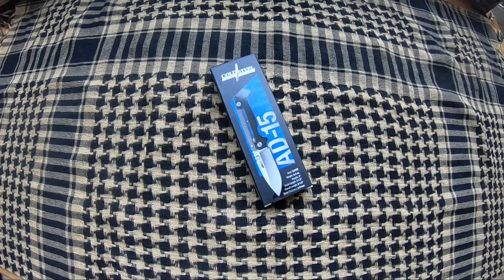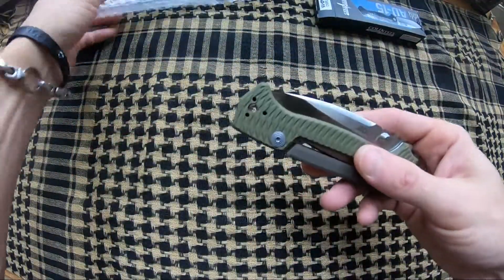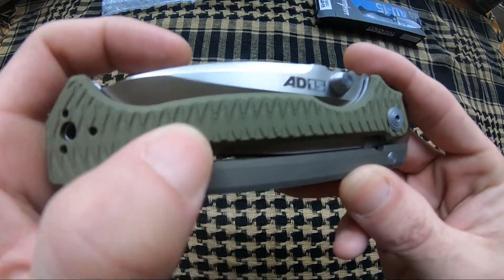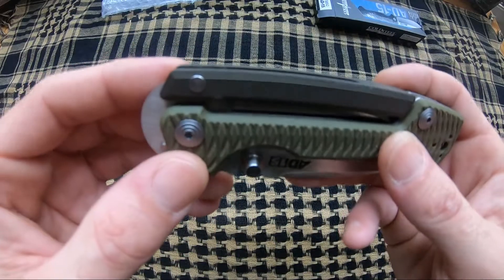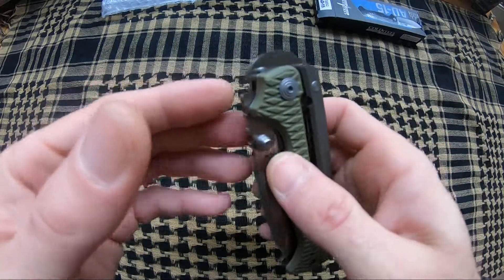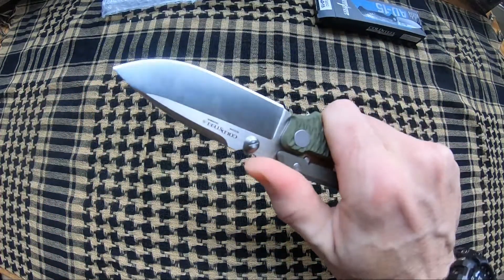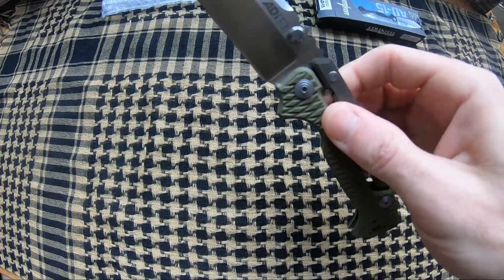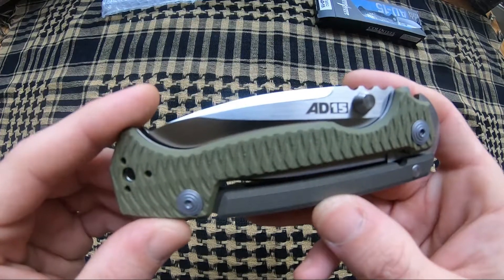Cold Steel AD-15 Review - Model# CS58SQ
A quick look at the Cold Steel AD-15 featuring the unique "Scorpion Lock".

Cold Steel AD-15 - Model# CS58SQ
8.50" Overall Length
3.50" CPM S35VN Satin Blade
OD Green G-10 Handle Scales
Bronze Aluminum Scorpion Lock Bar
2 Position Pocket Clip
Lanyard Hole